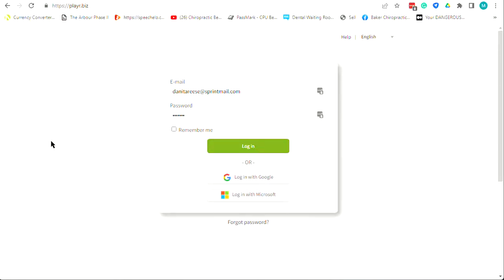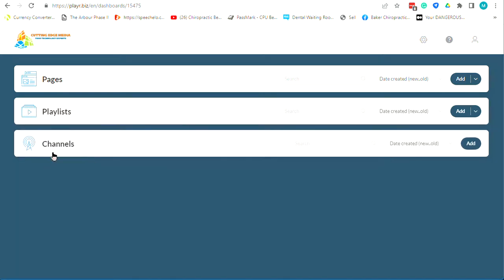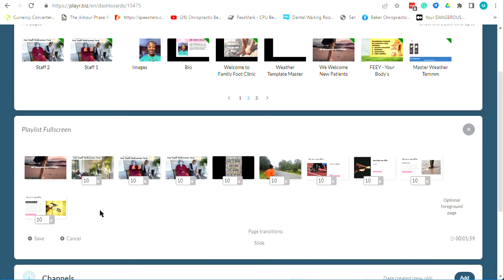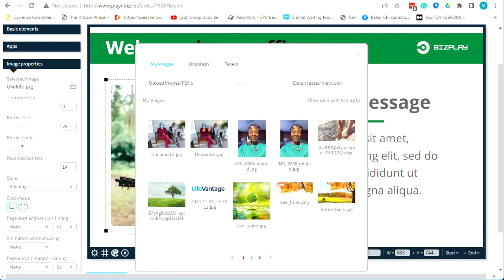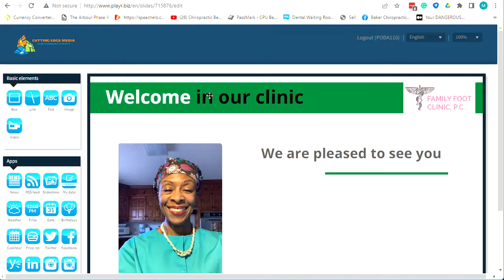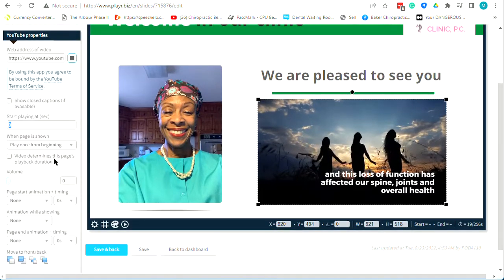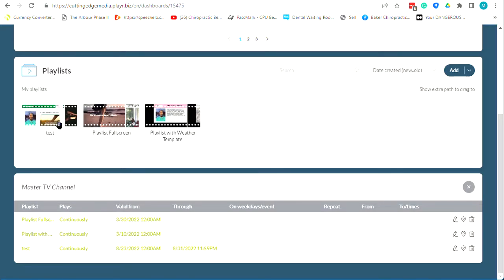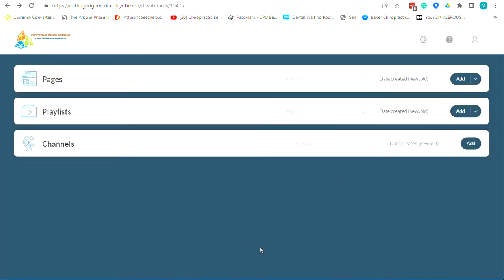2022-08-23 Dr Danita Reeese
General overview video